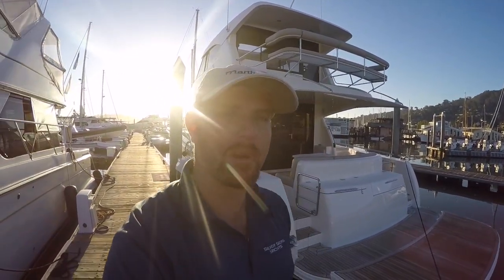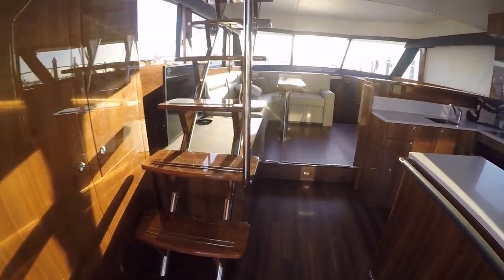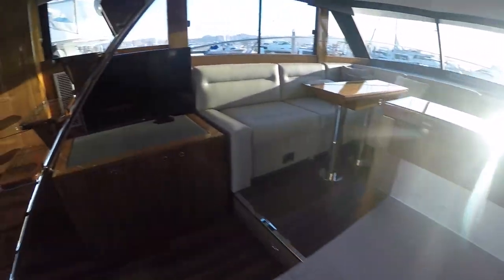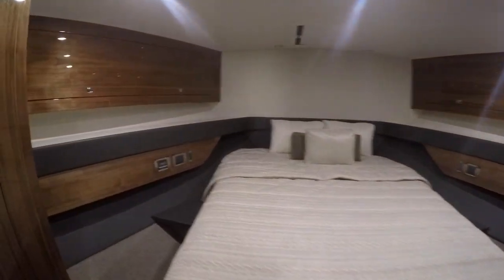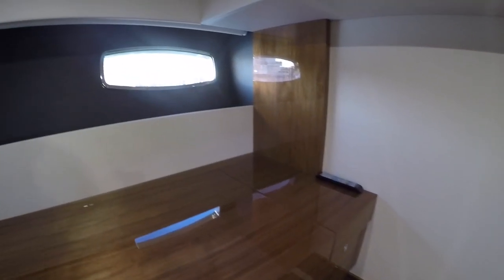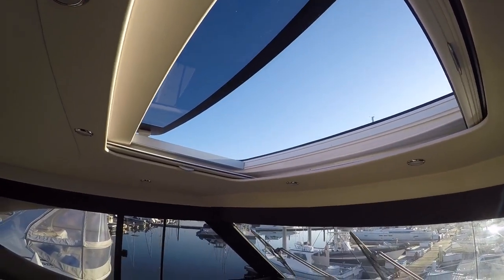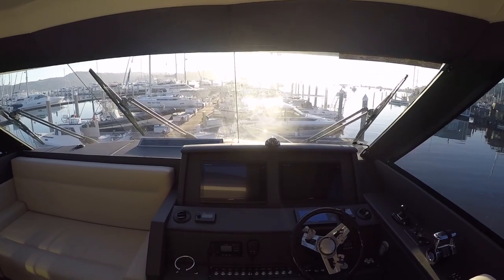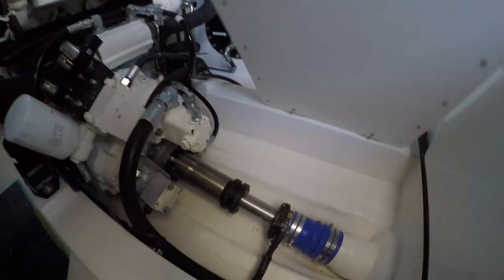M51 walkthrough video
This video is a new 2019 Maritimo Yachts M51 walkthrough video